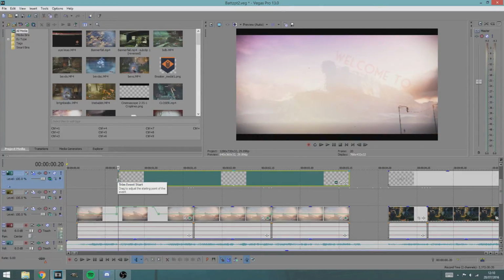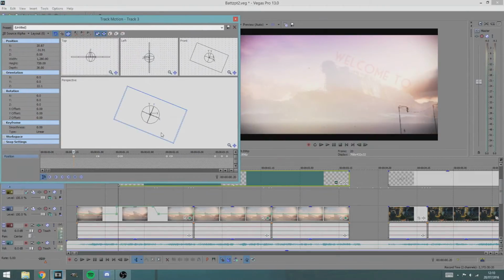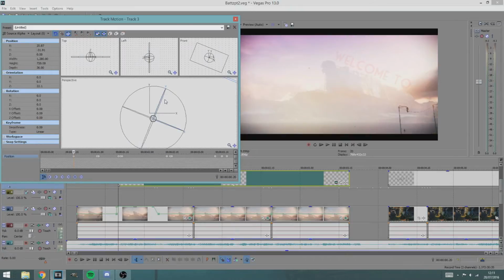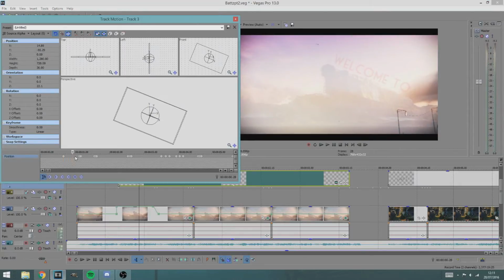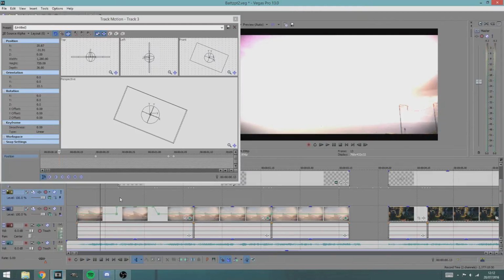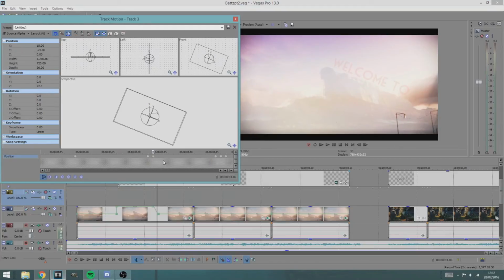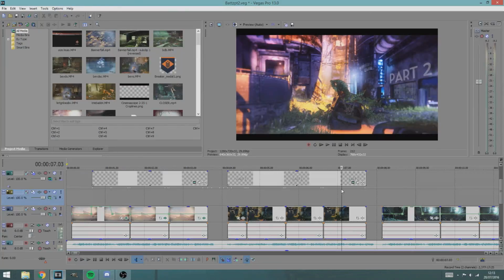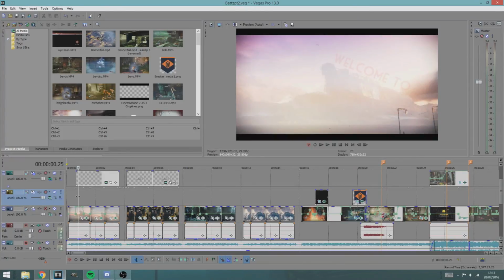3D Motion Tracking Guide for Sony Vegas 13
As said, I am by no means an expert but I hope this gives you some understanding of the feature if you needed it. Let me know if it's any good!

Team Destiny Bad